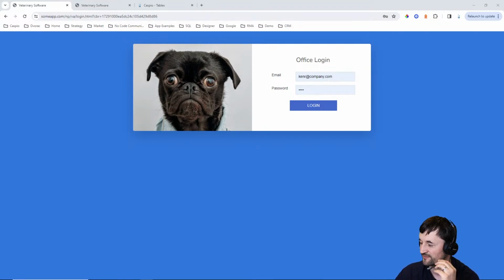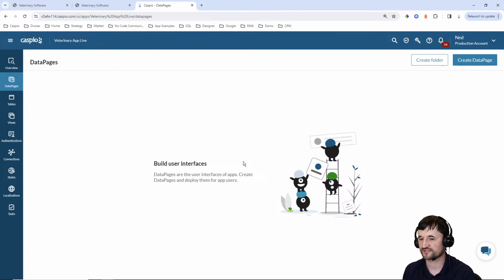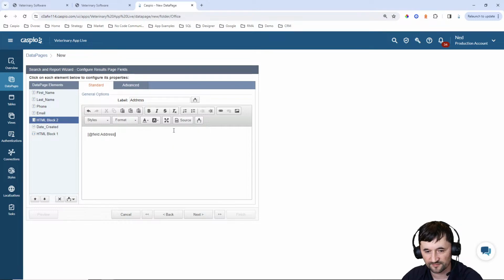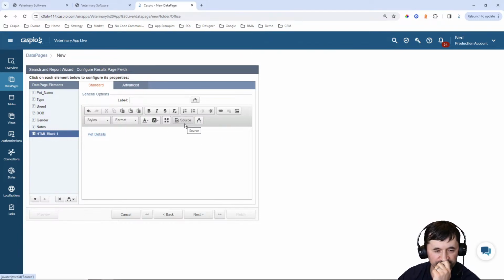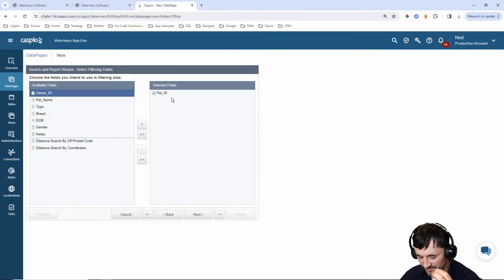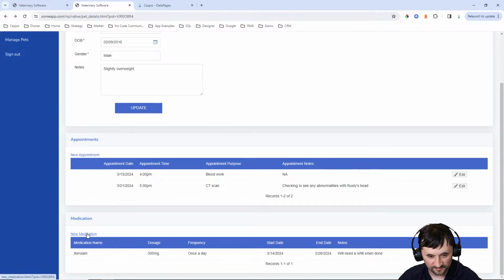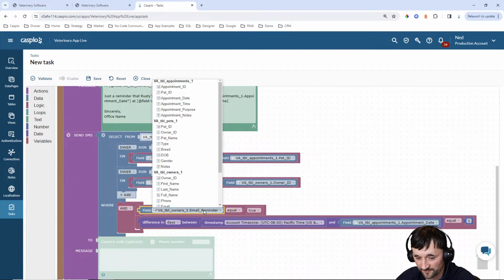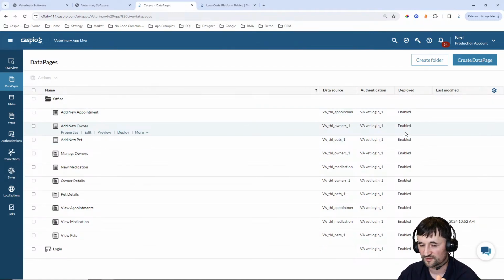Build a Veterinary Software With Low Code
Join us for an exciting livestream event on March 13th at 10am PT, where we'll show you how to create custom software perfectly suited to your veterinary practice's needs. Learn how to efficiently manage pets, appointments, medication reminders, and more! We look forward to seeing you there!

Who should attend:

🐾 Veterinarians looking to optimize practice workflows, enhance patient care and improve operational efficiency
🩺 Anyone interested in exploring low-code solutions for the veterinary industry